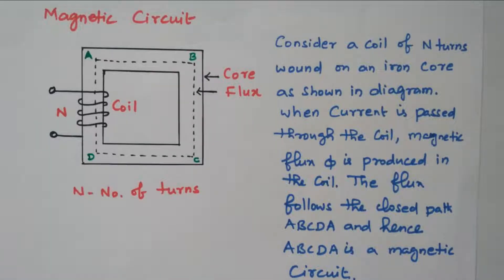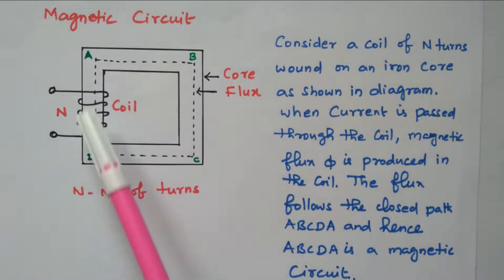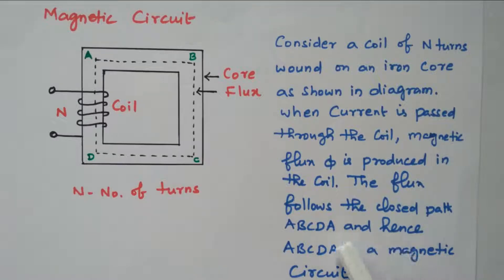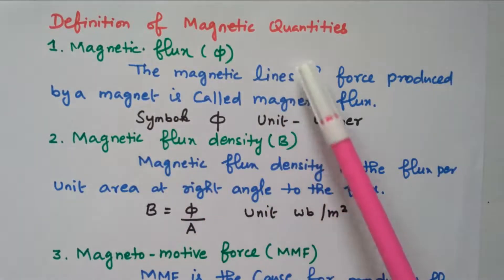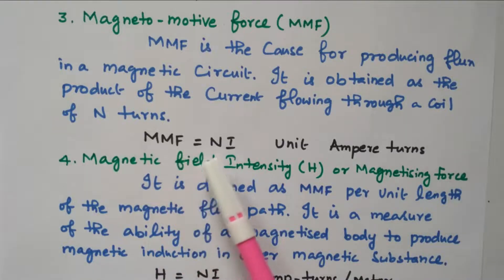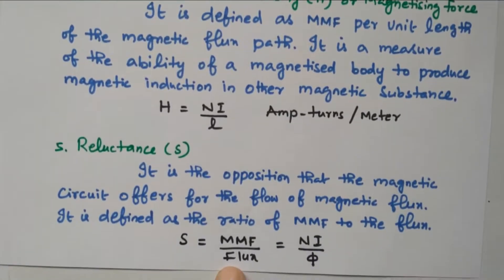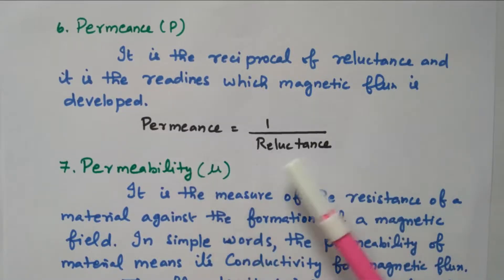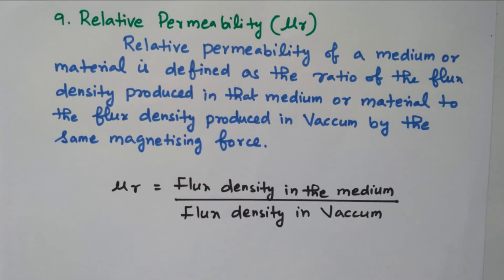Basic Definitions in Magnetic circuit